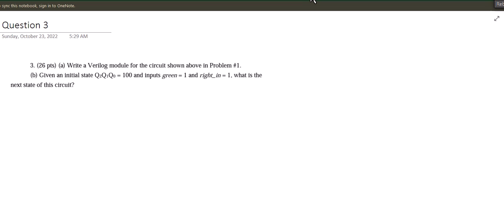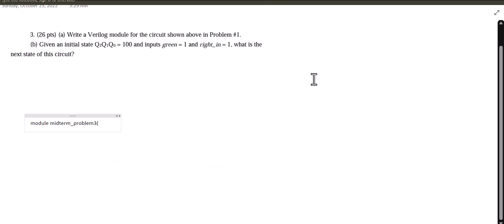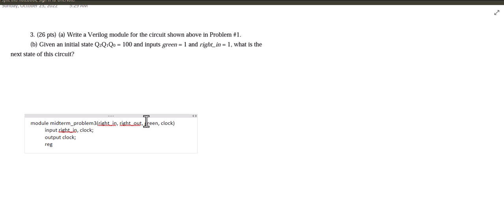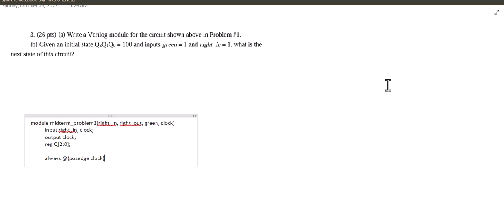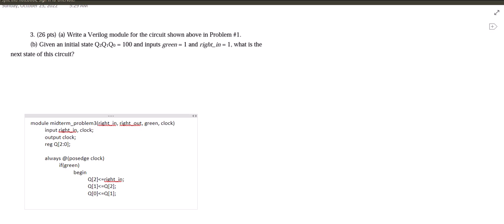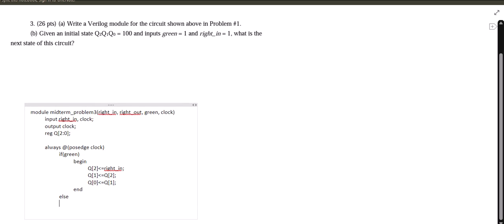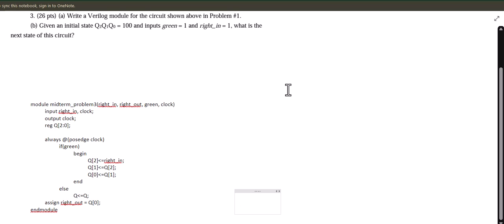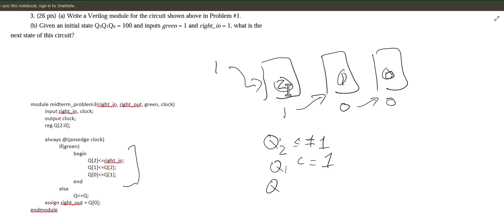Problem 3 Midterm Fall 2022